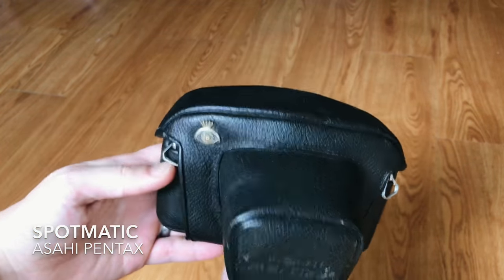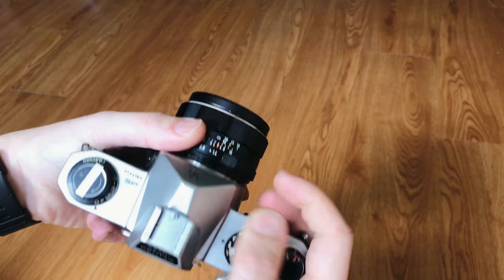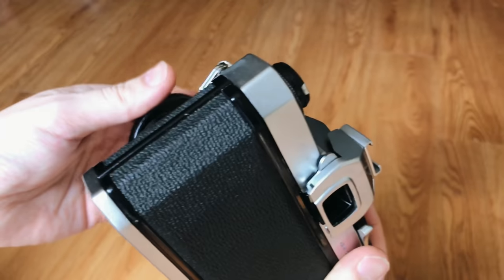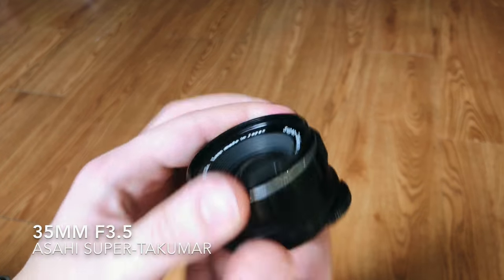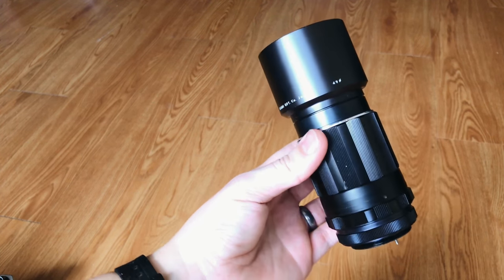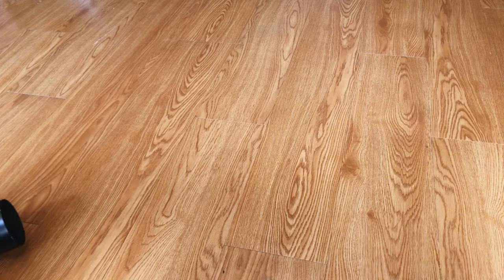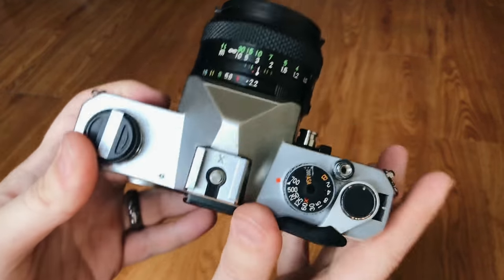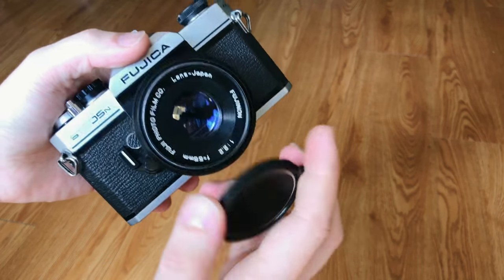My Camera Review: Asahi Pentax Spotmatic with guest appearance by Fujica ST605N - 35mm Film Cameras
My Camera Review:
35mm analog film cameras
Asahi Pentax Spotmatic
Honeywell Pentax Spotmatic
Fujica ST605N

Super-Takumar 35mm f3.5
Super-Takumar 135mm f3.5
Super-Takumar 200mm f4
Braun Auto Wide 28mm f2.8
Fujinon 55mm f2.2
Tamioka Macro Yashinon 60mm 2.8